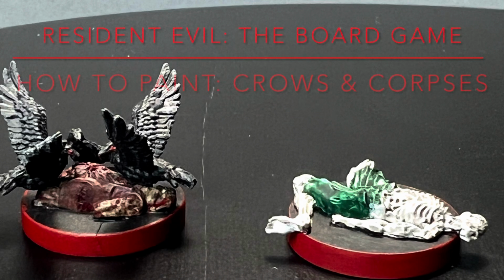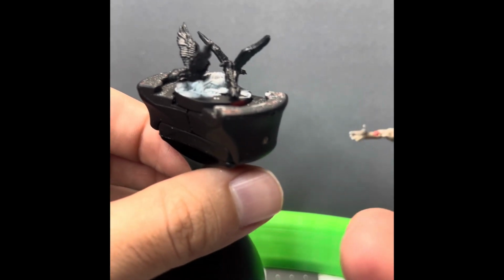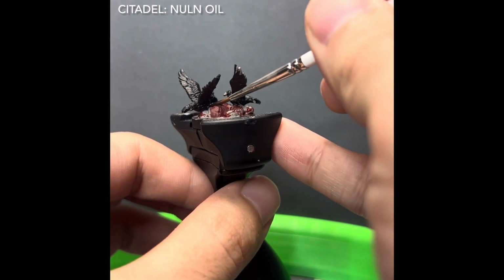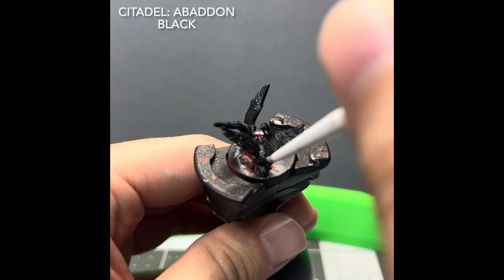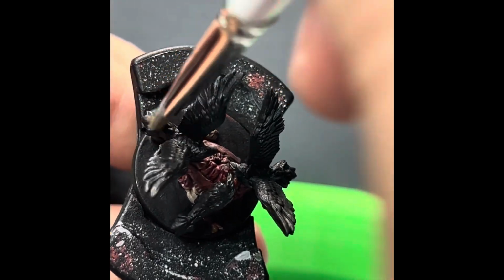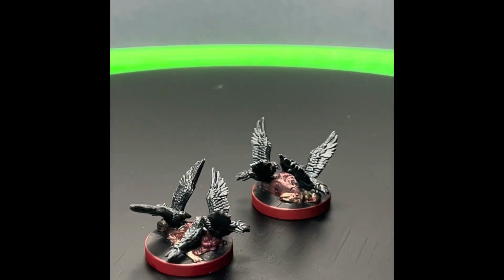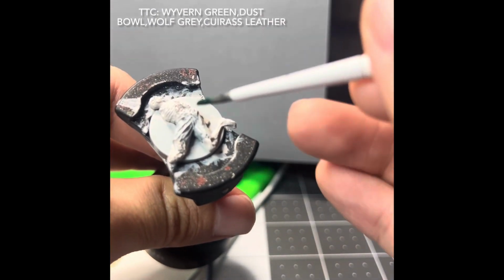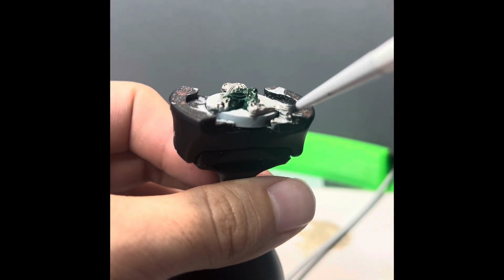Resident Evil the Board Game: How to Paint Crows & Corpses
This is my video on how I painted the Crows and Corpse models for Resident Evil the Board Game by Steamforged Games.
These models were pretty easy so I just made them into one video. I will list the colors I used below. For reference when I say “TTC” before a paint I am referring to the Two Thin Coats brand.

Crows:
Chaos Black Primer spray
Grey Seer for the corpse base coat
Rakarth Flesh, Boar Hide, & Curiass Leather for the Zombie. Similar to how it was painted in my How to Paint Zombies video
Nuln Oil for zombie shading
Abaddon Black for the Crows
Dungeon Stone Grey for the drybrushing
Mephiston Red for the eyes

Corpses:
Grey Seer Primer Spray
Ivory Tusk for the flesh
For the pants I used Wyvern Green, Dust Bowl, Wolf Grey, and Cuirass Leather.
Nuln Oil for the shade

0:00 Intro
0:07 Crows
0:20 Crow Corpse
1:36 Crow Body
3:10 Corpse Tokens
4:15 Outro